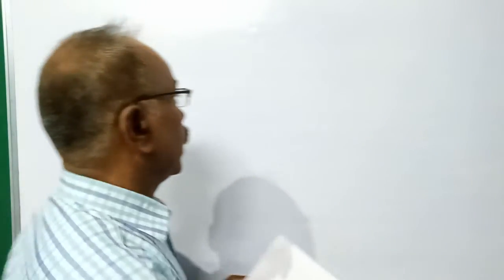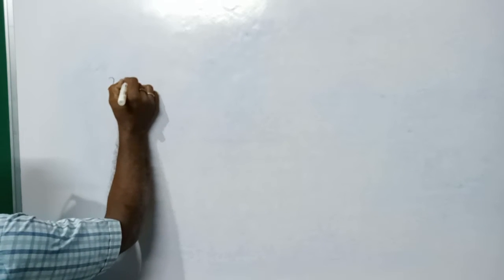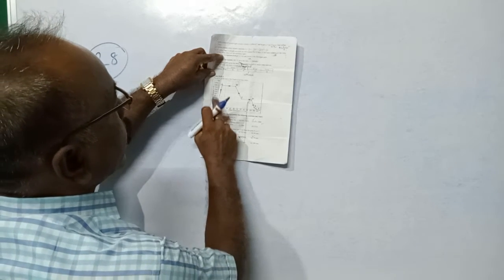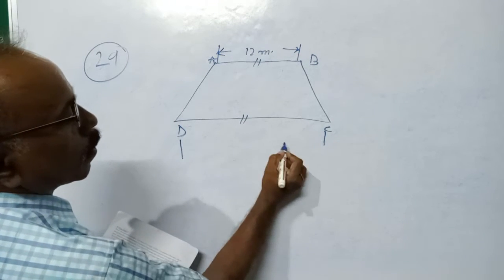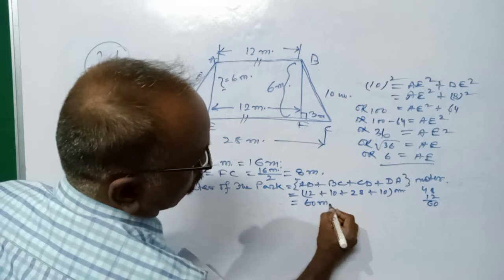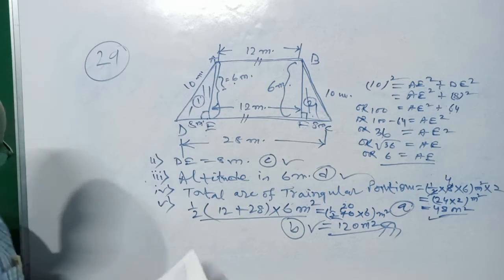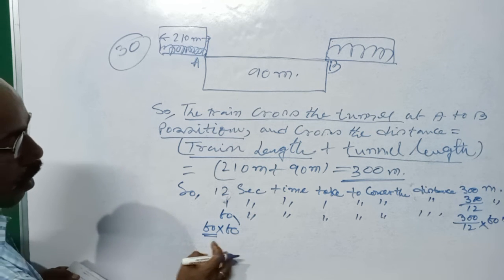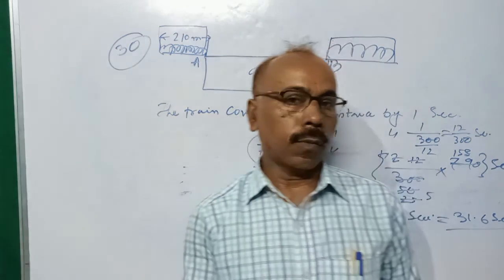D.A.V.Mid- term.Exam.2022-23,Class- VIII, Math. Q's.No.- 23- 30